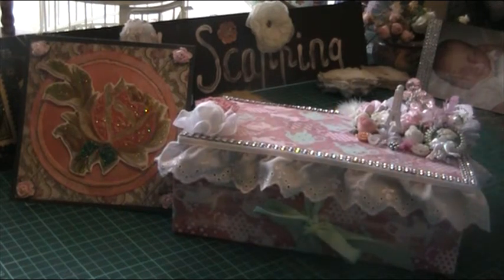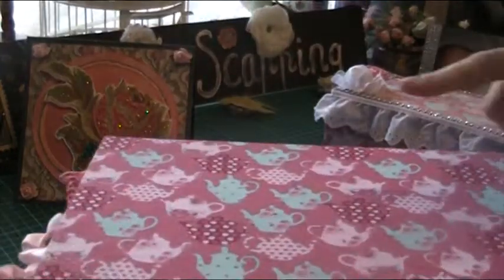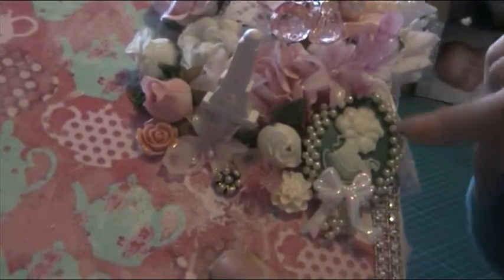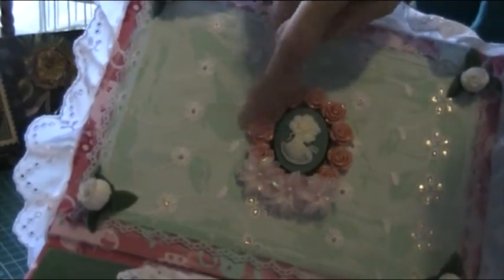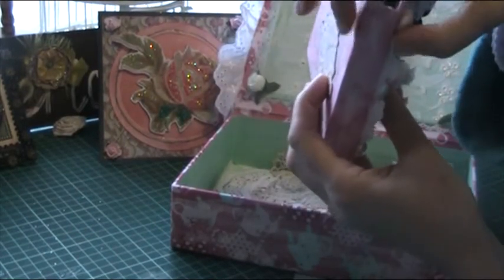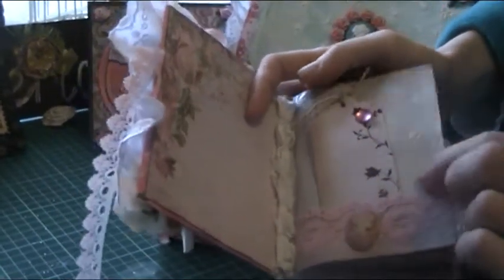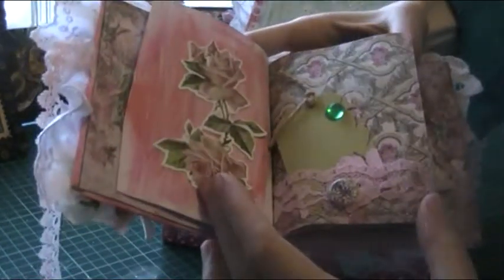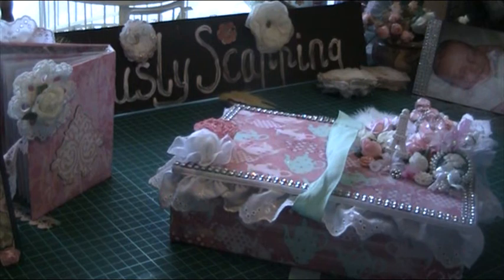Sonya Stepto's 'Secret Swap Challenge' my entry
My entry to Sonya Stepto's secret swap challenge, we had to alter a box and make a mini album or book and a card, thanks for a great challenge Sonya!